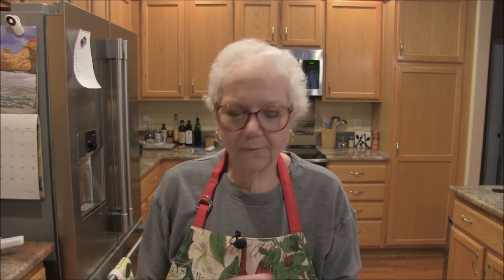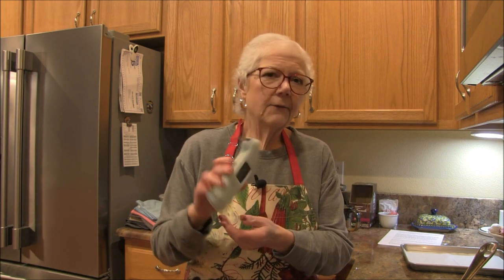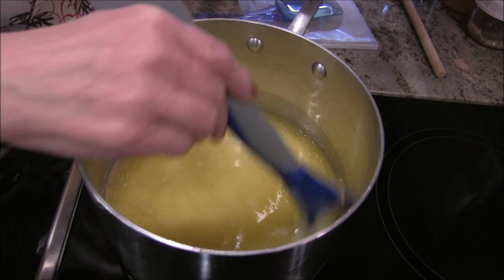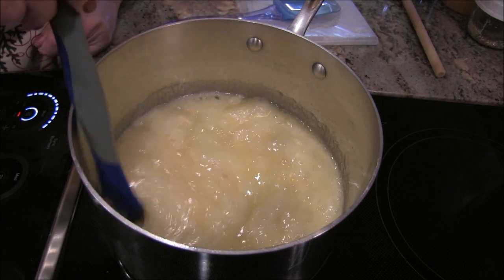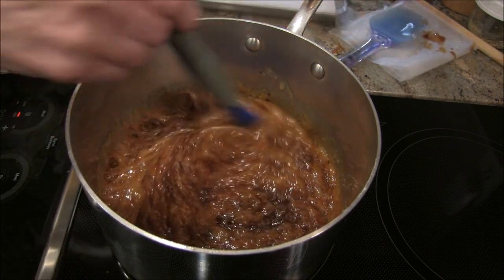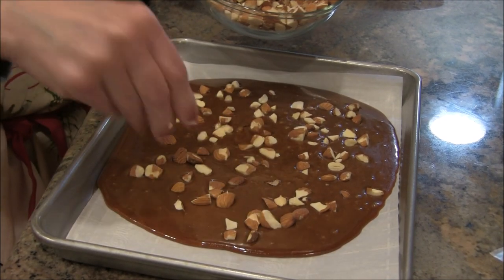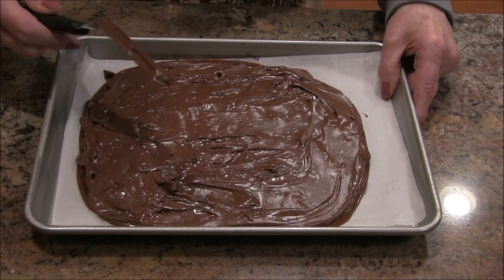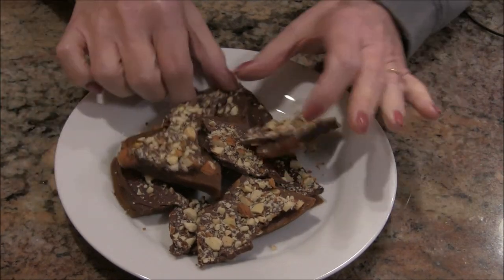Foolproof English Toffee Recipe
I am trying my hand at making English Toffee -- a quick and no-fail recipe.  Fool Proof is what I need.  Let's see how it worked out!

Go ahead and give my video a THUMBS UP!  This helps my channel grow.  Thanks!

The Kitchen Gear I Used In My Kitchen:
USA Pans Quarter-Size Pan and Rack Set
Reynold’s Parchment Paper Sheets
Thermapen style Instant Read Thermometer
Cuisinart Hand Mixer